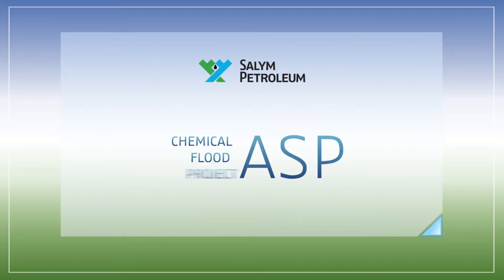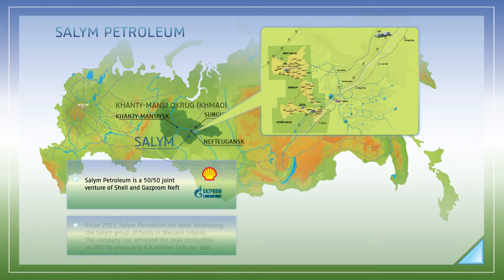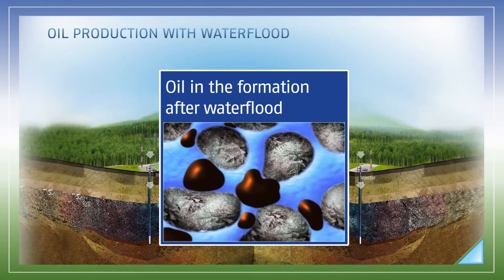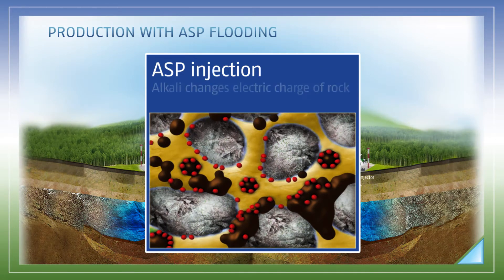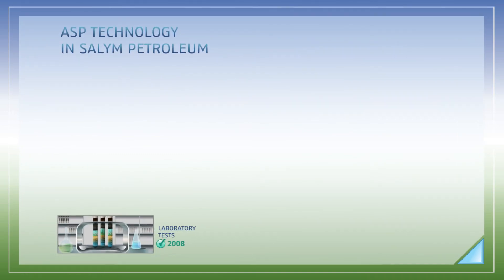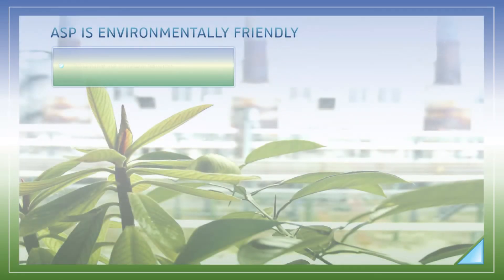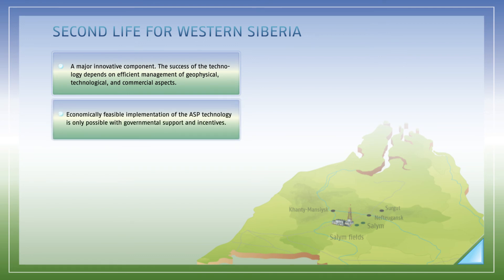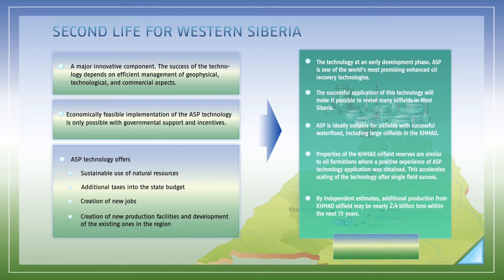ASP Technology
Video presentation on one of the promising enhanced oil recovery methods based on alkaline, surfactant, polymer flooding. The pilot project of ASP technology application is realized by Salym Petroleum company in Western Siberia.